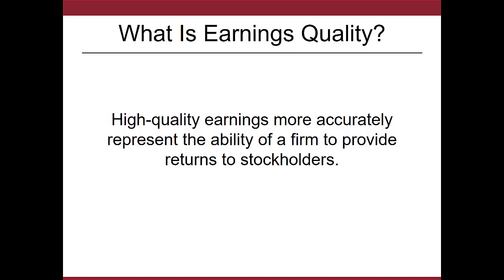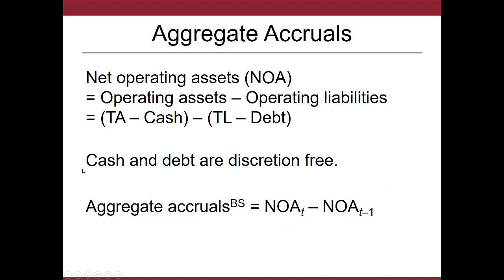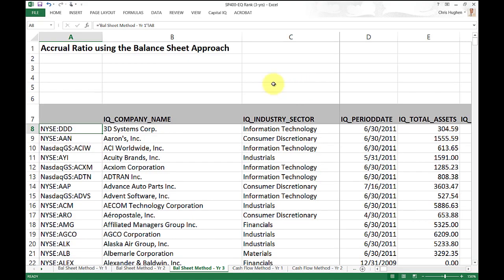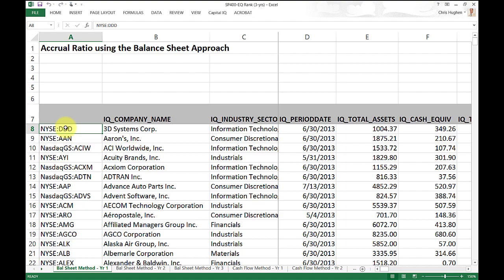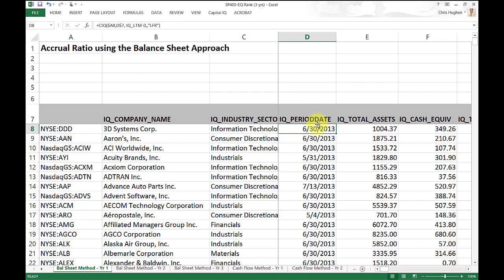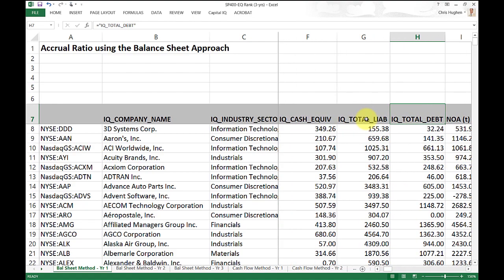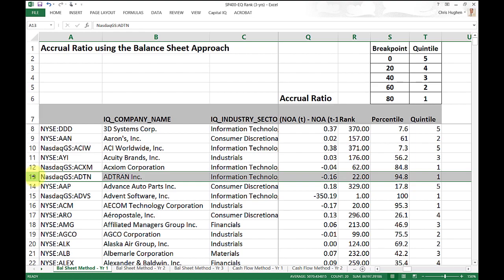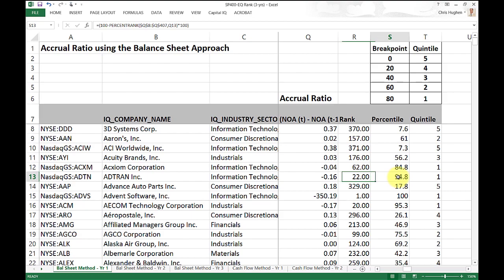Earnings Quality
Learn about the approaches used to calculate earnings quality.